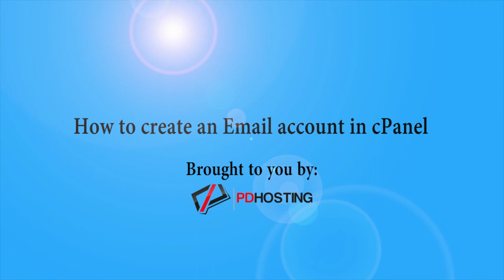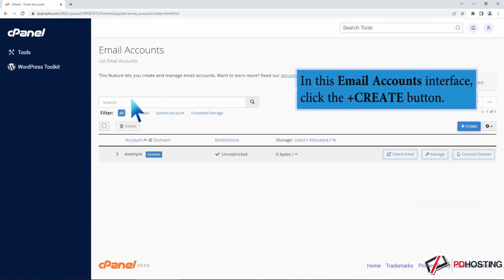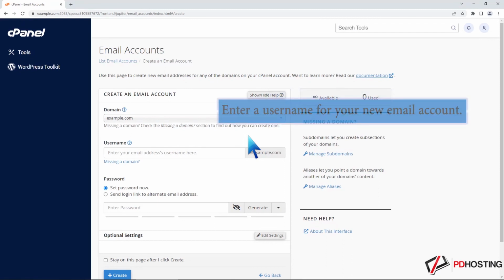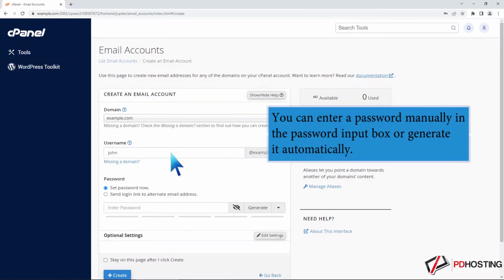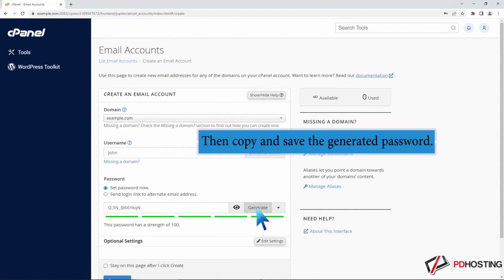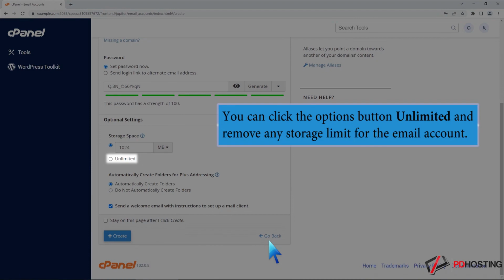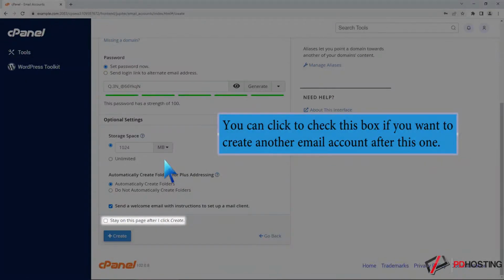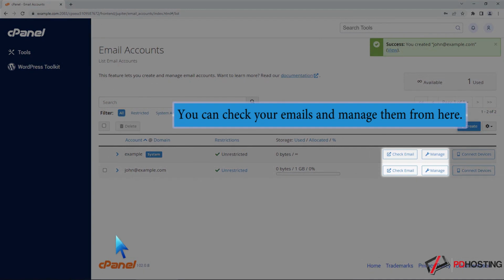How to create an Email Account in cPanel with PD Hosting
In this video, we will show you how to create an email account in cPanel with PD Hosting. Creating an email account is easy and can be done in just a few steps. You will learn how to access cPanel and navigate to the email section where you can create a new email account. We will walk you through the process of entering the necessary information such as username, password, and mailbox quota. Finally, we will show you how to access your newly created email account to start sending and receiving emails.